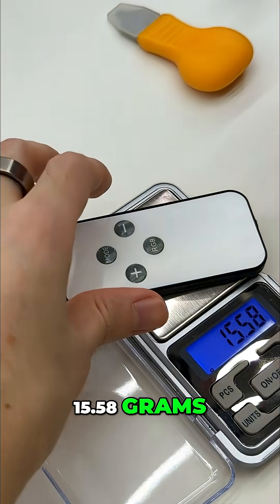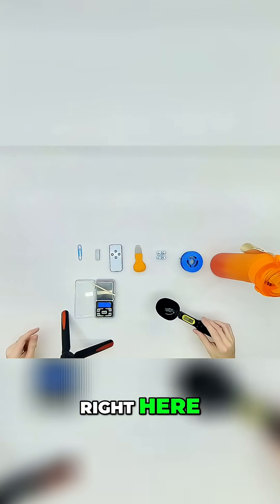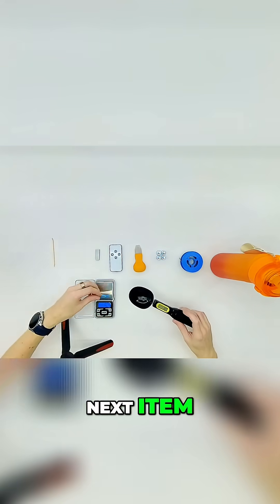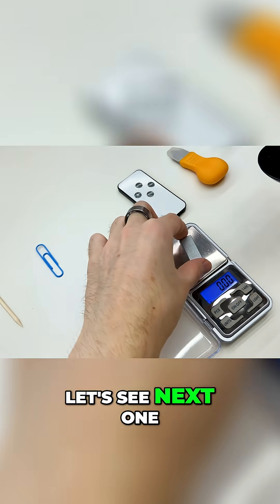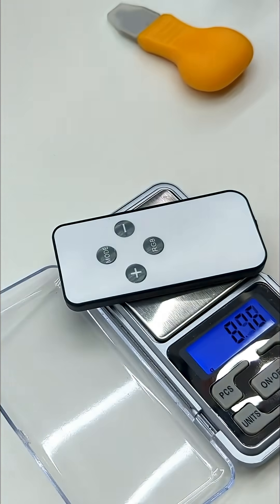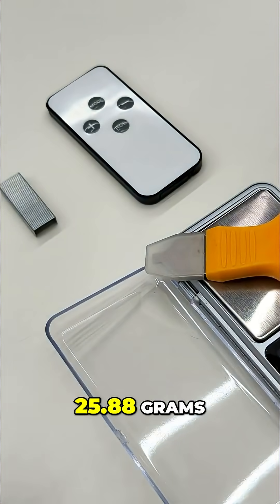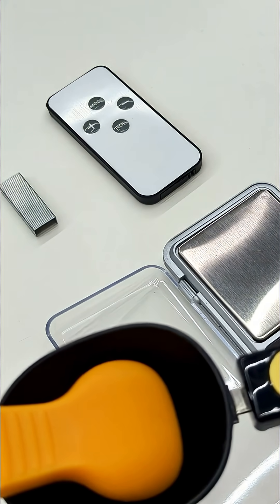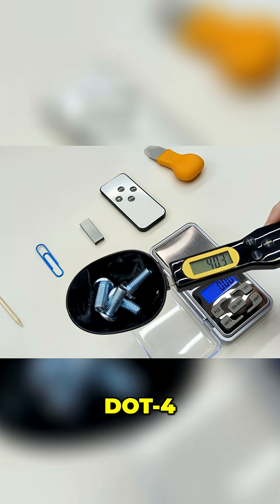Weighing Small Objects with a Digital Scale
See a digital scale in action, as it measures the weight of various small objects. A practical demonstration of precision measurement.